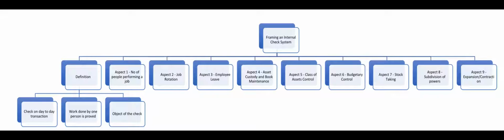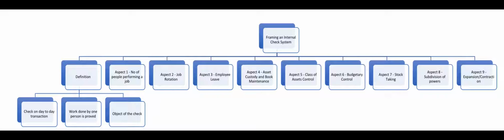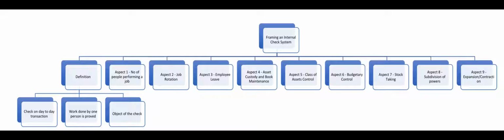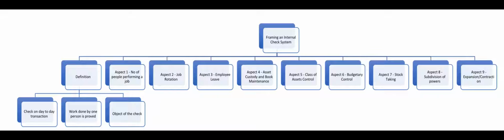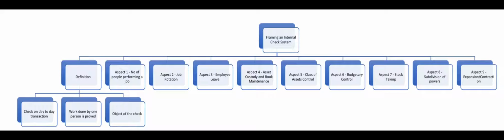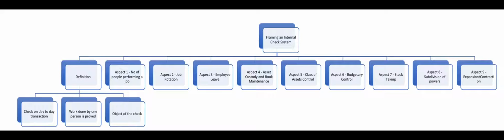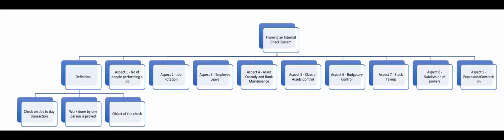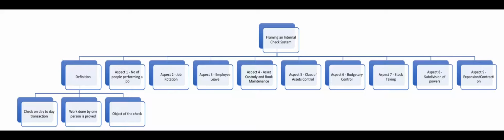Framing an Internal Check System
Advanced Auditing and Professional Ethics